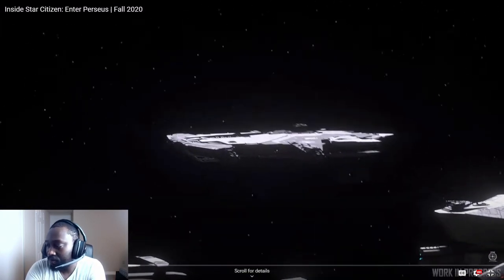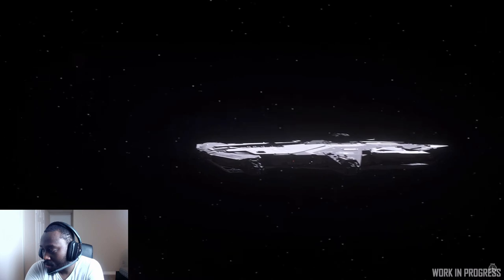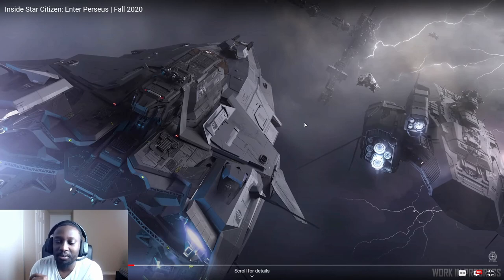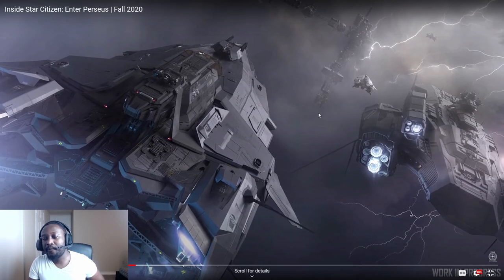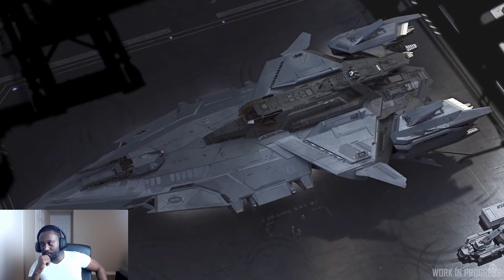Star Citizen - ISC: Enter the Perseus - My Reaction: Lets Talk